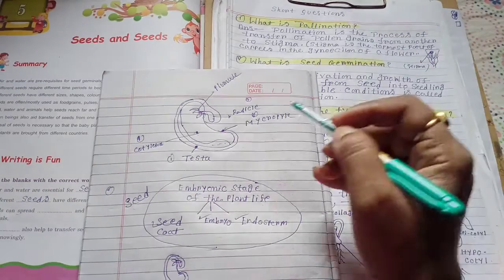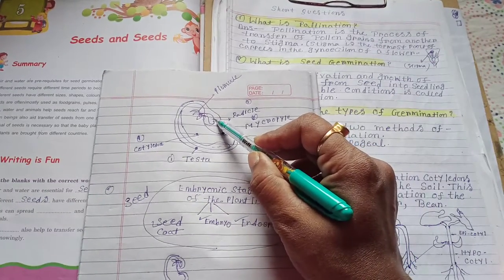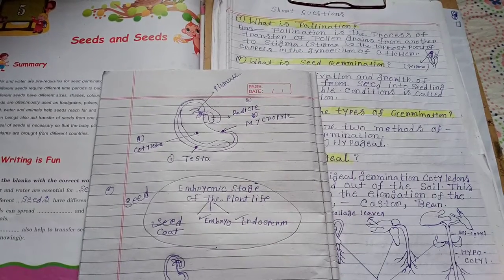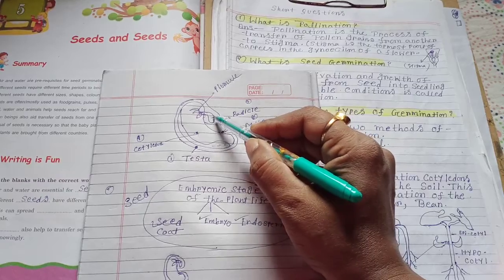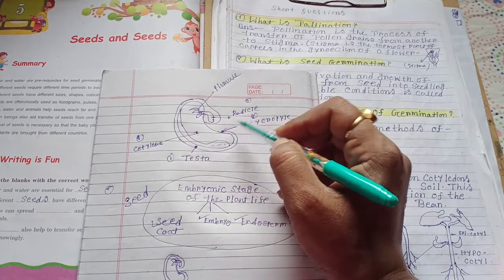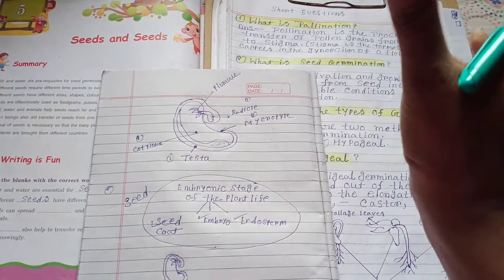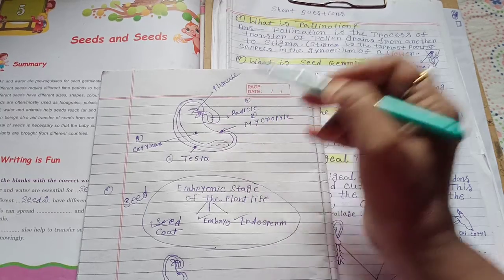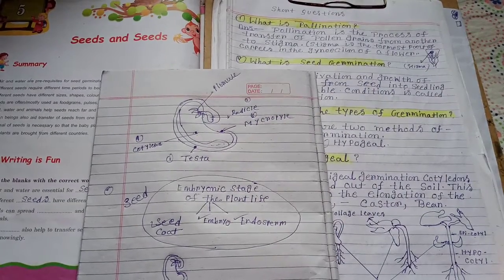Seeds and Seeds (EVS),CBSE board Class-V.